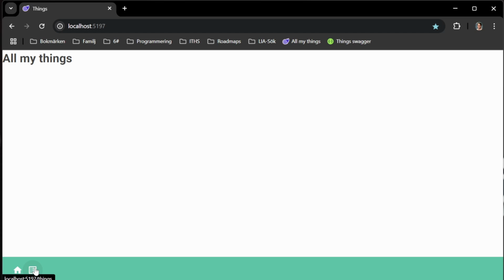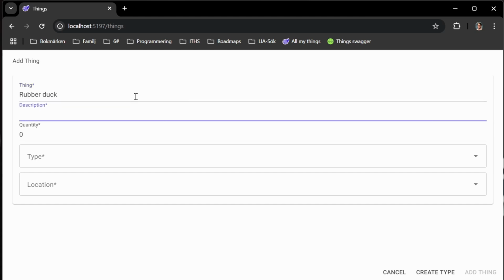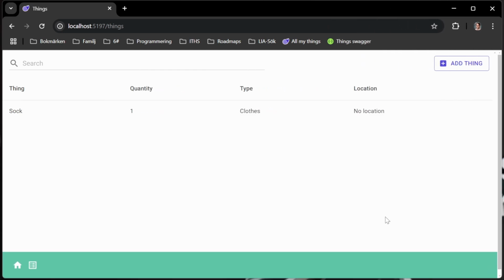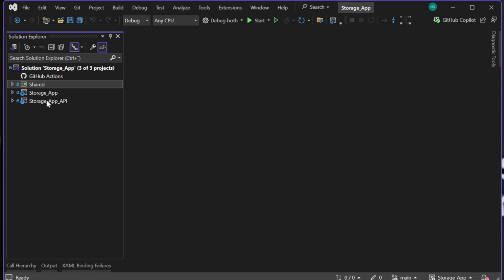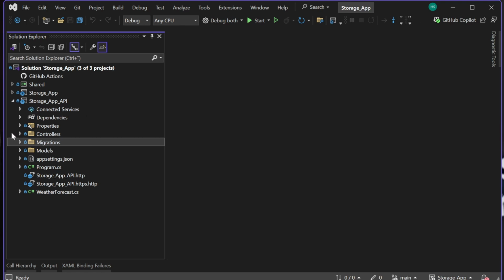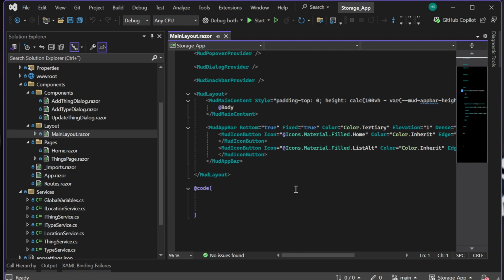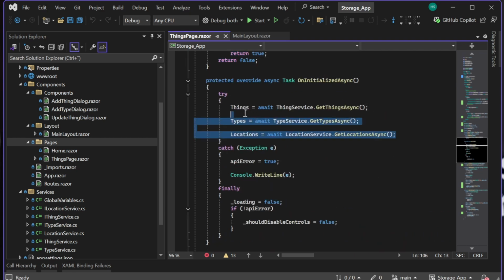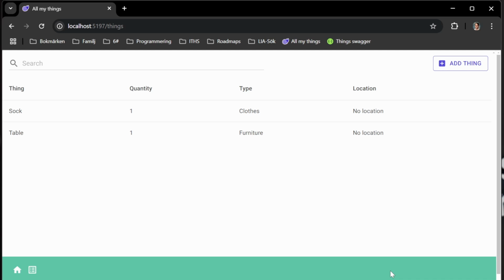Learning to code - Weekly update 19 - Things app!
Hello!

In this episode we look at a side project I'm working on. It's a web app that helps the user keep track of all their things. Do you have a lot of stuff lying around in the basement and accidently buy duplicates because you forgot what you own? This app will help you with that :-)

This is my first time working with Blazor and making my own API for an app. So it's been a fun learning experience. Have a look at the demo and the code overview if you're interested!

(Sorry for the gainy audio on this one)

0:00 Intro
0:07 Introduction
1:23 Demo
7:44 Code review (overview and API)
12:11 App
16:10 Going forward (bye bye)